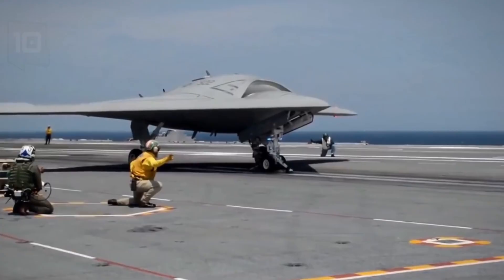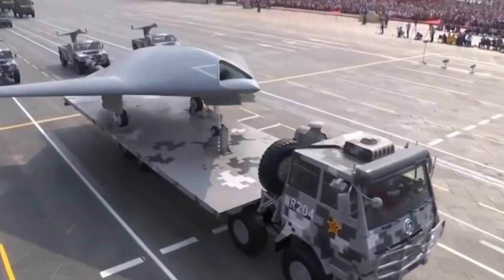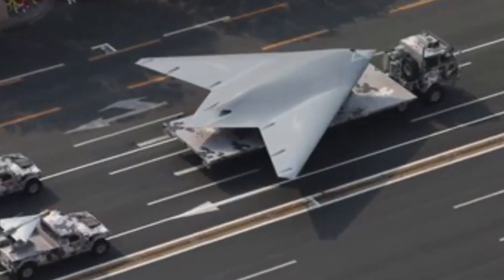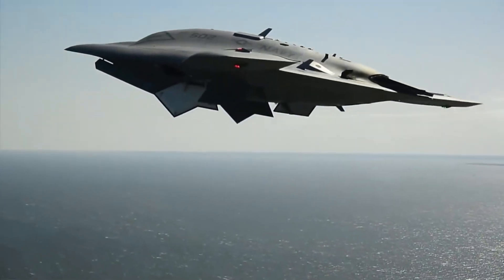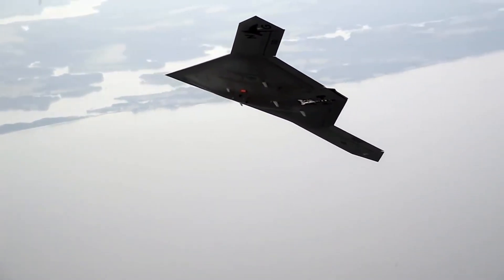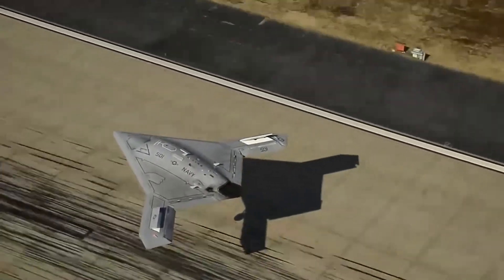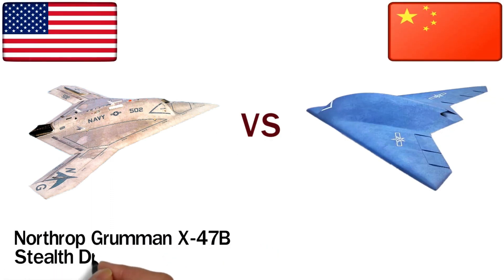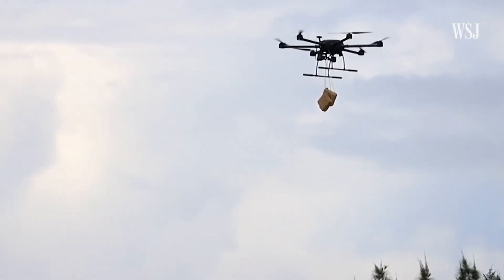Is $200 Million American X-47B Worth Over $30 Million Chinese GJ-11?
This YouTube video compares the X-47B and GJ-11, two unmanned aerial vehicles (UAVs) used for military purposes. The video provides a detailed comparison of the specifications of the two UAVs, including their size, weight, range, payload capacity, and performance capabilities. The video also compares the prices of the two UAVs and addresses whether buying multiple GJ-11s is a better option than using only one X-47B in combat. The video is informative and useful for those who are interested in military technology, unmanned systems, and aerospace engineering.